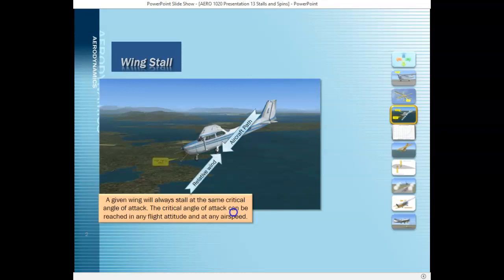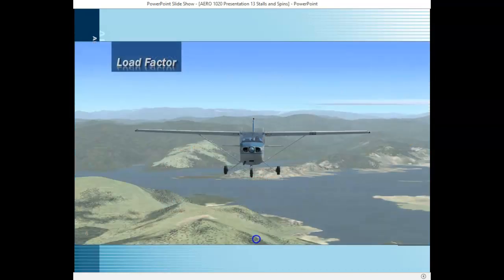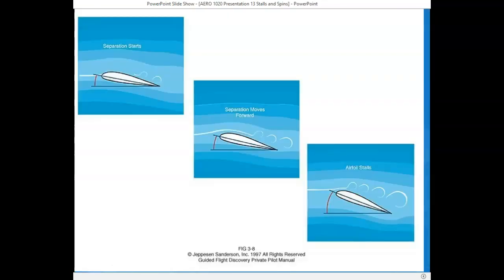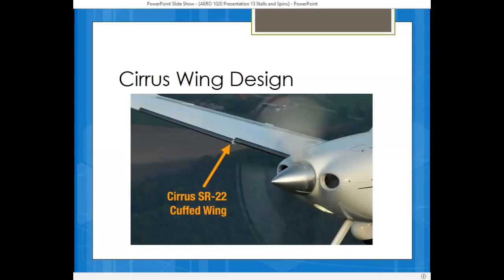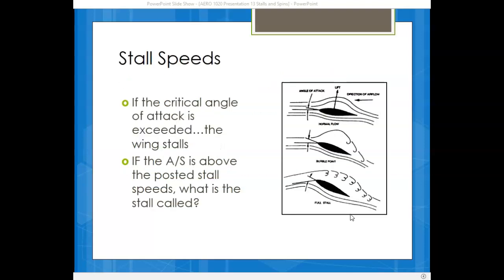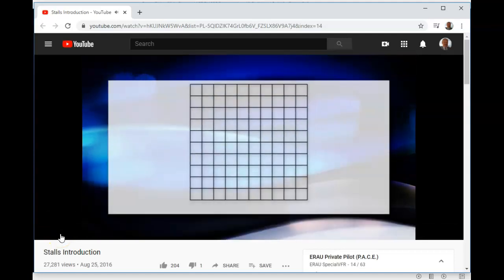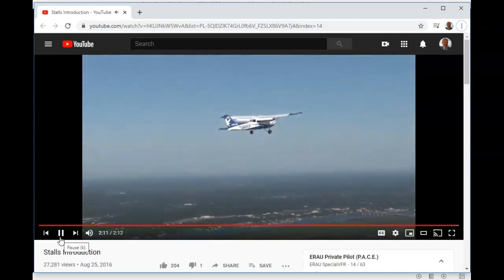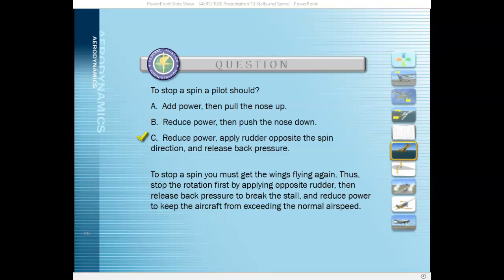AERO 1020 Presentation 13 on Stalls and Spins